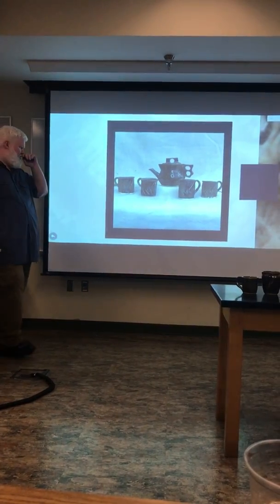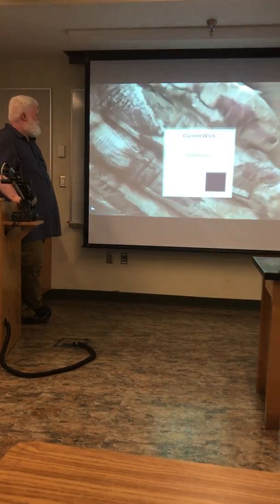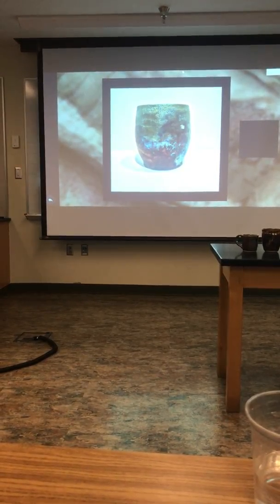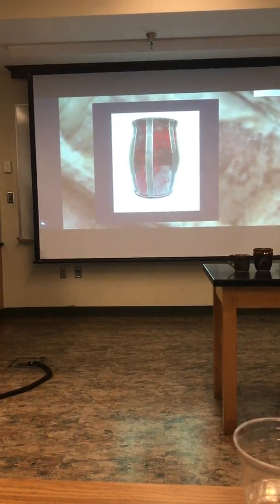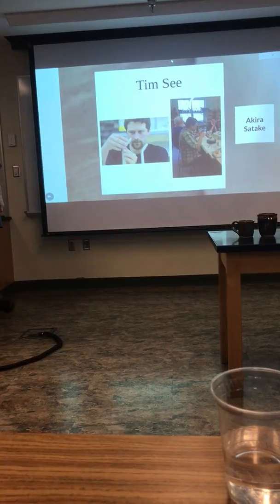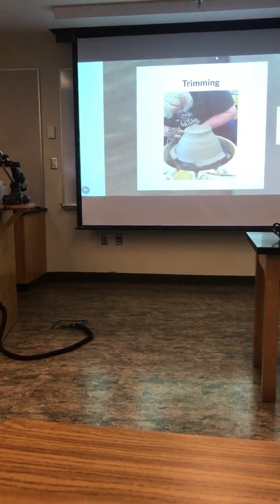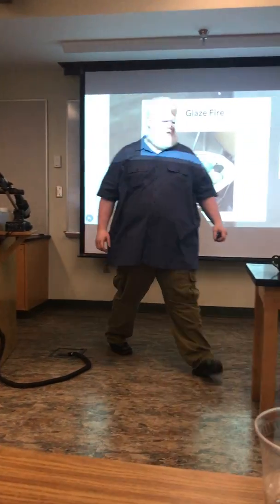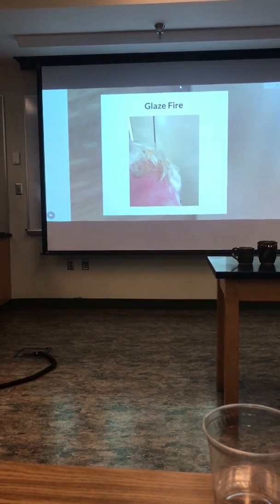Undergraduate research presentation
My presentation on my creative process for undergraduate research day at UVA-Wise